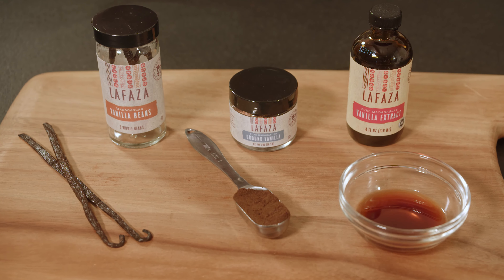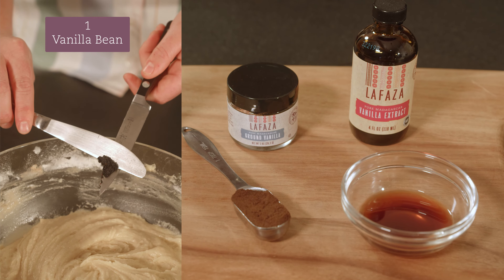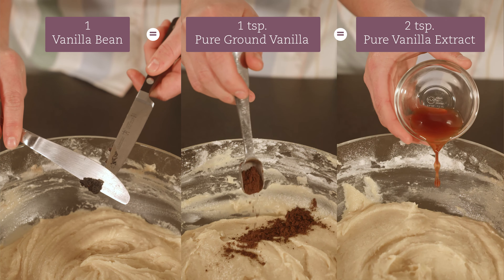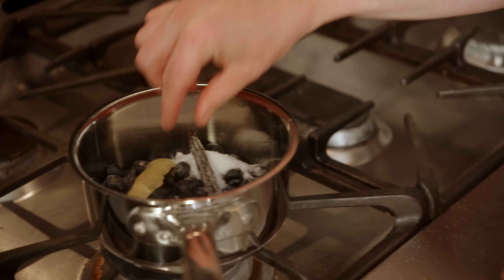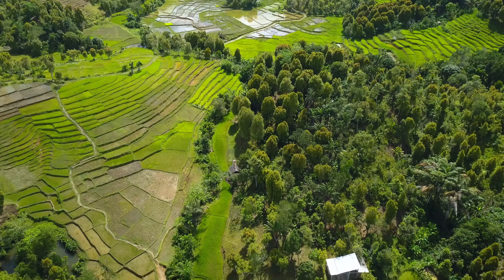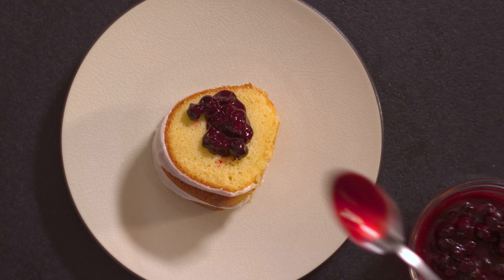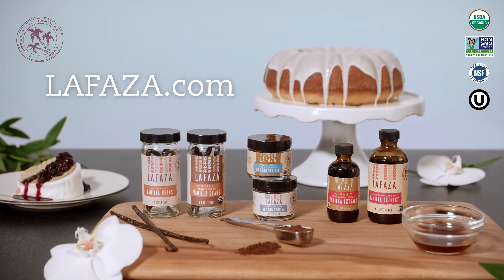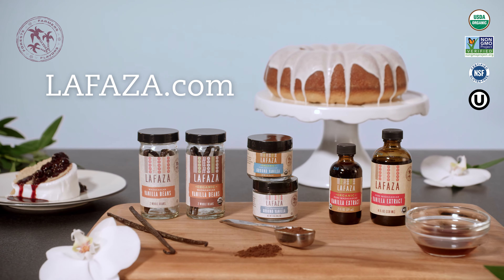LAFAZA - Vanilla Beans, Pure Ground Vanilla, and Pure Vanilla Extract.